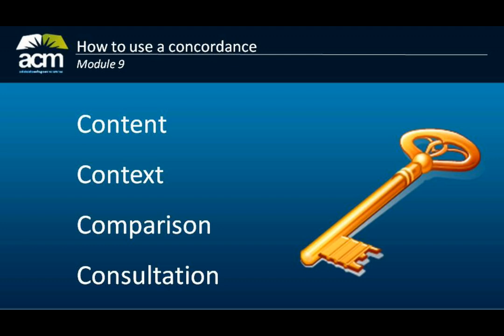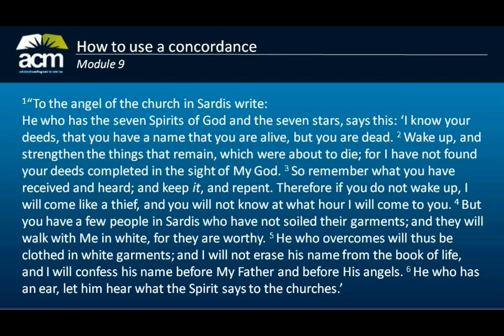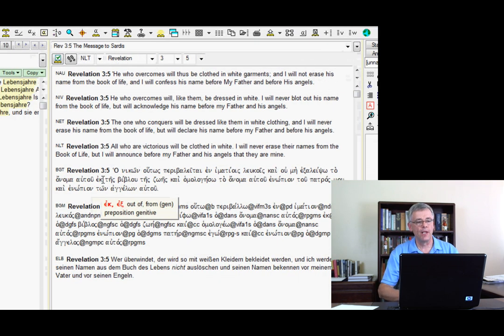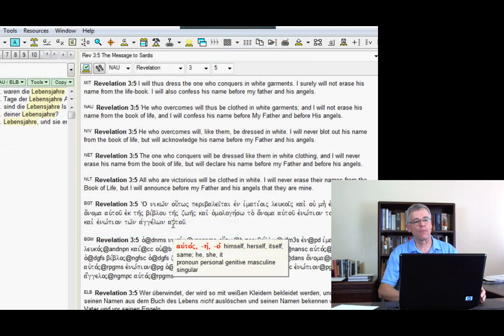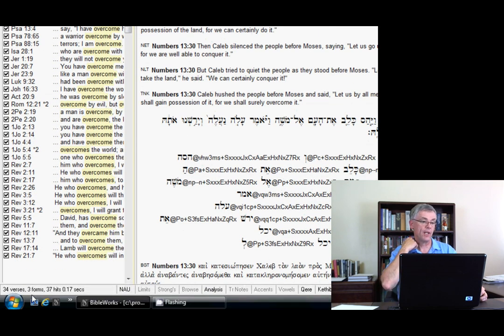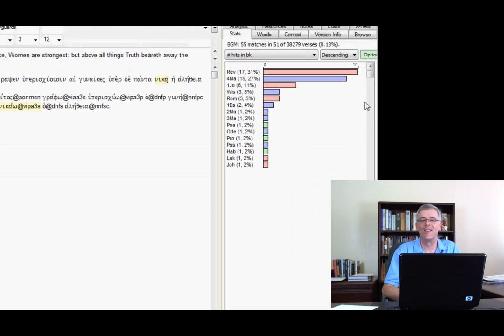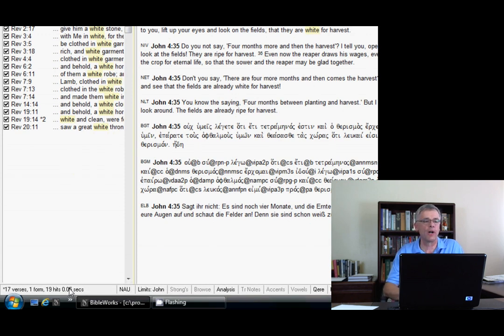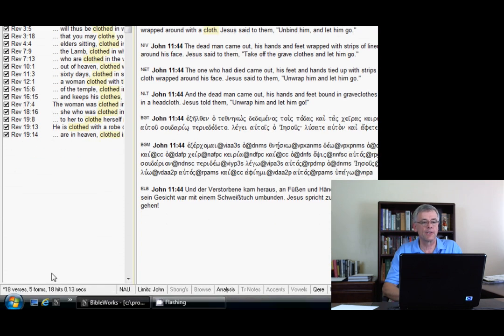Module 9 How to use a concordance computer x264